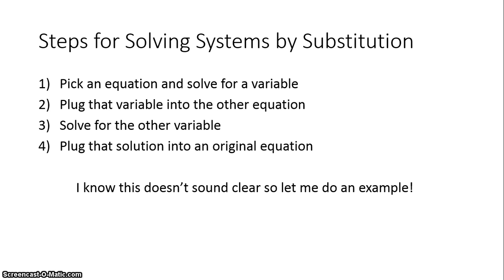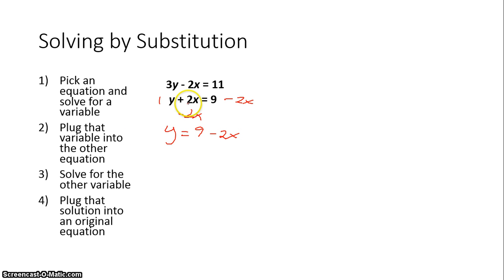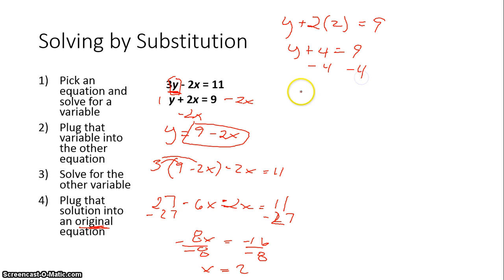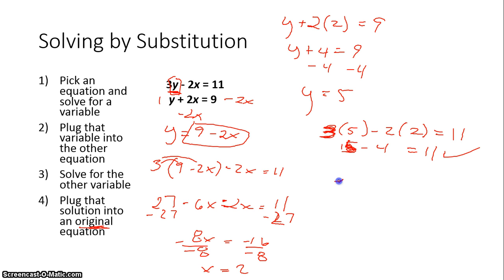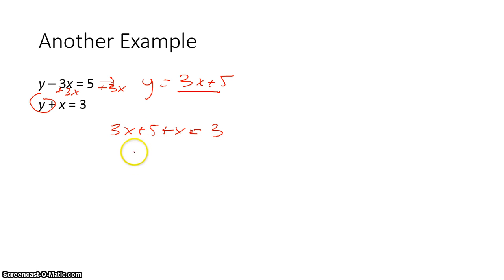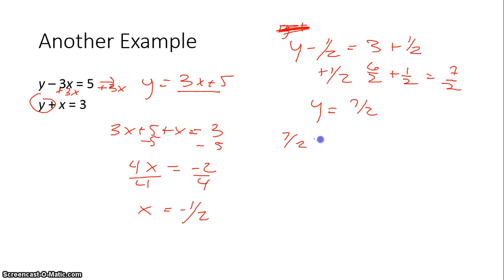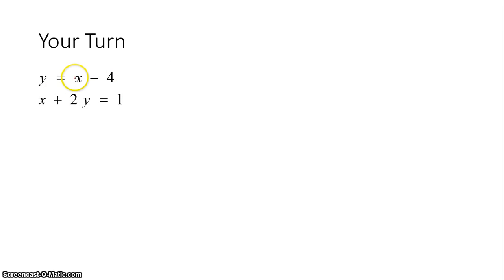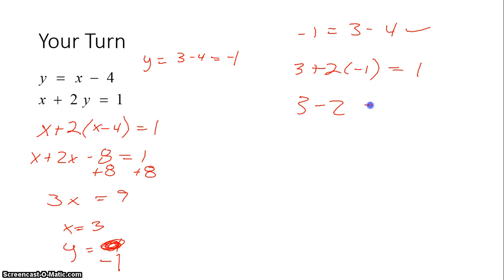2 1 2 Solving Systems Substitution